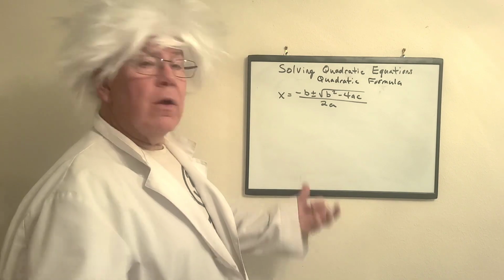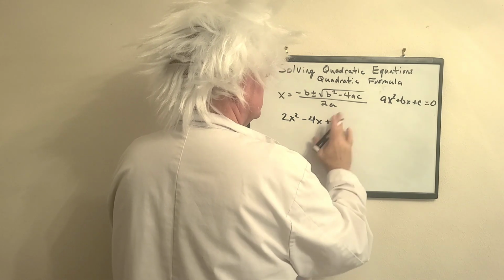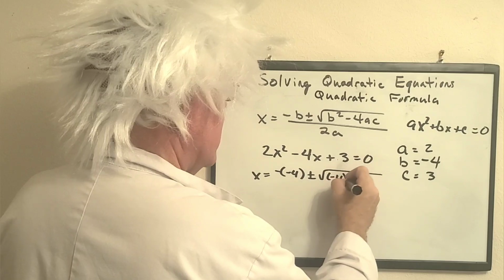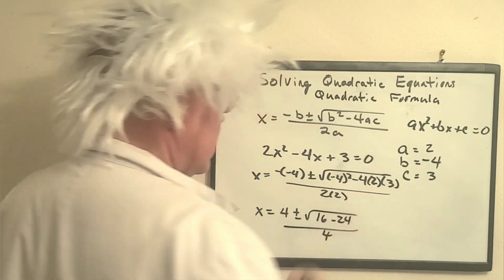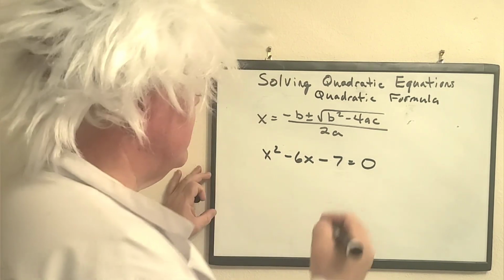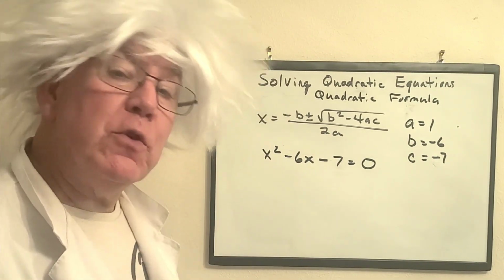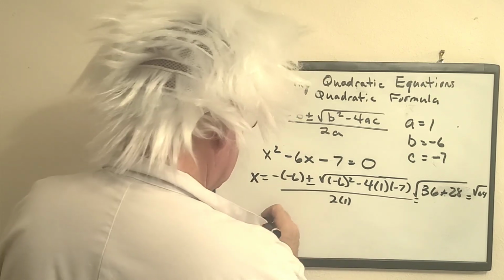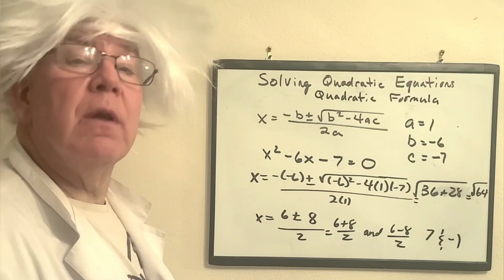How to Solve Quadratic Equations using the QUADRATIC FORMULA | Professor AlgeBro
In this video, Professor AlgeBro teaches us how to use the infomous QUADRATIC FORMULA.